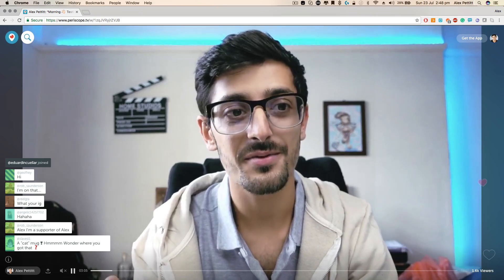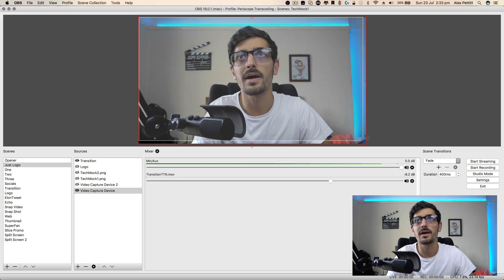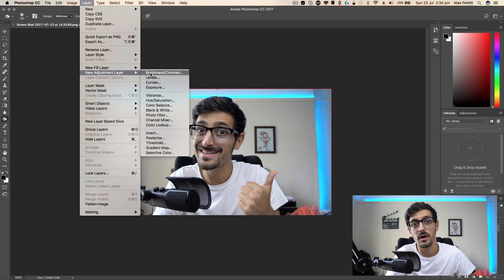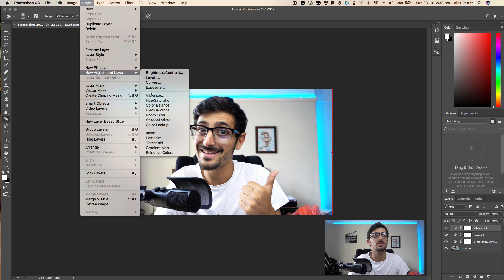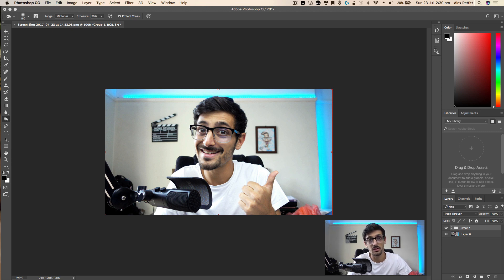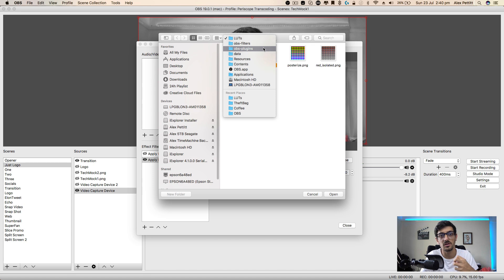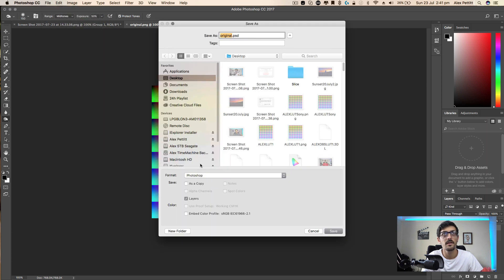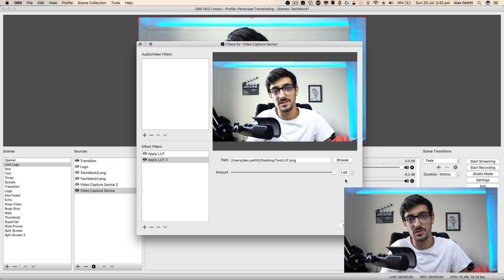How to Color Grade in OBS for Live Broadcasts (using LUTs)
A quick tutorial to show you how to create your own LUTs using photoshop and then how to apply them to your camera within OBS studio. This tutorial is for the mac, but the same applies for PC.